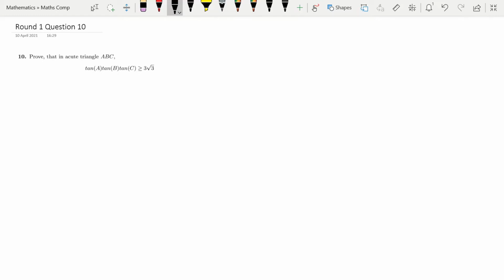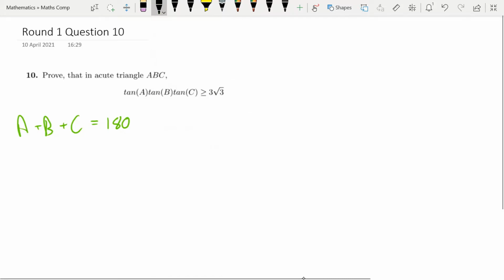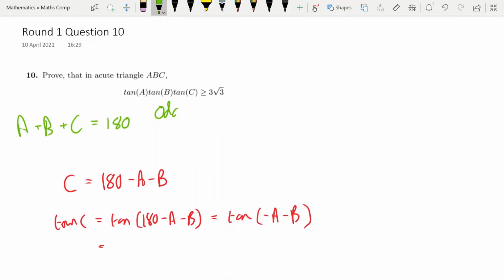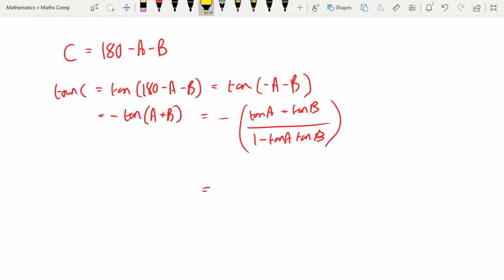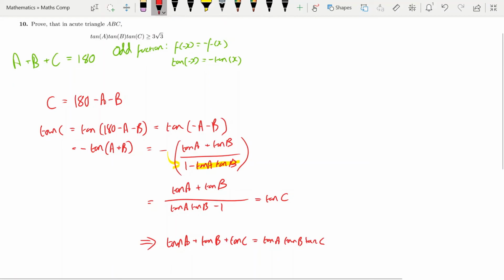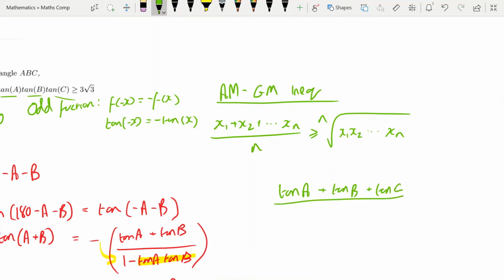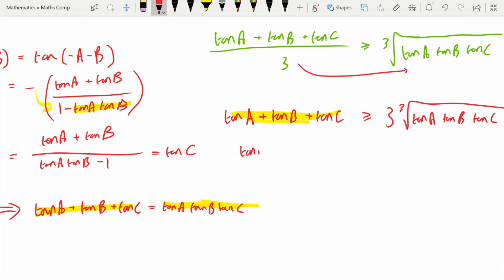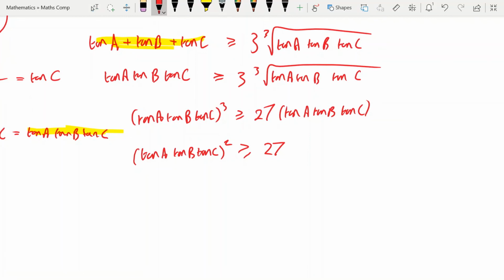Round 1 Question 10 EMS Teams Challenge